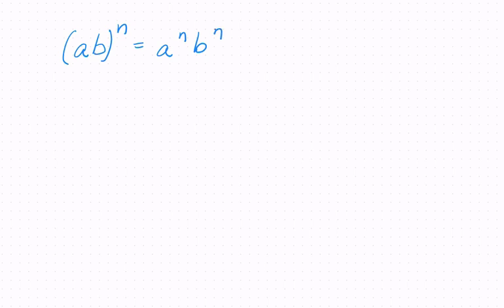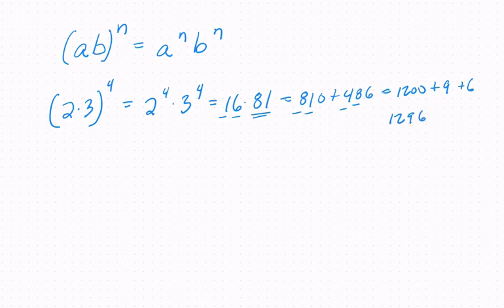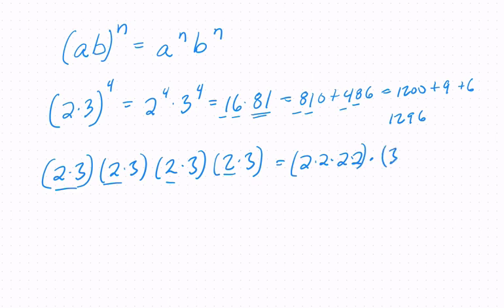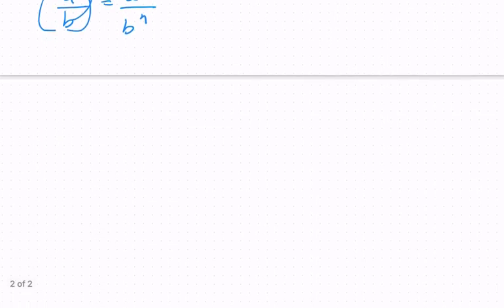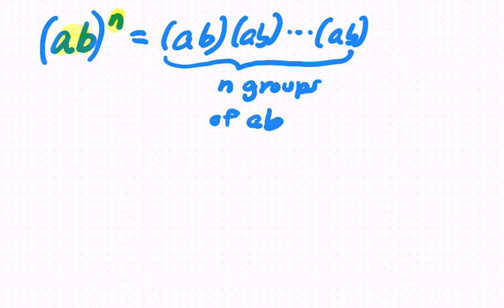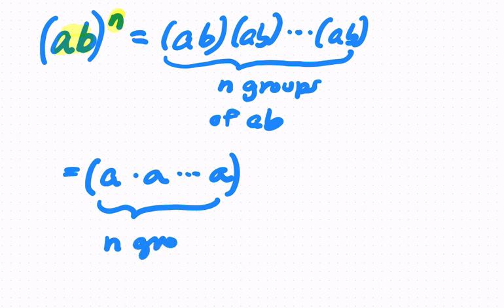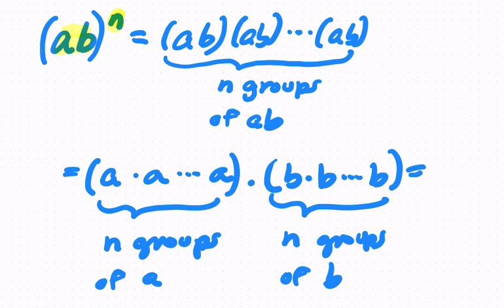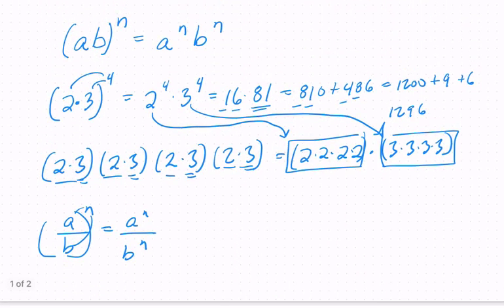Laws of Exponents: Distribute Exponents over Factors and Quotients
In this video we show hot to distribute an exponent over factors and quotients.